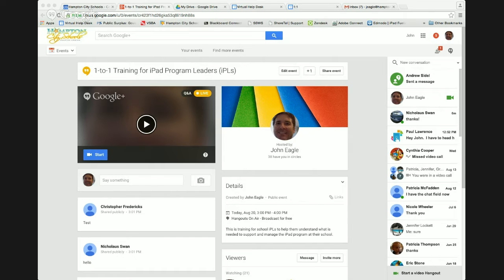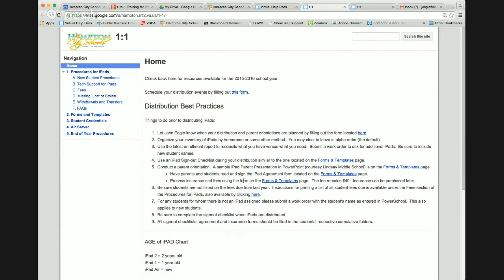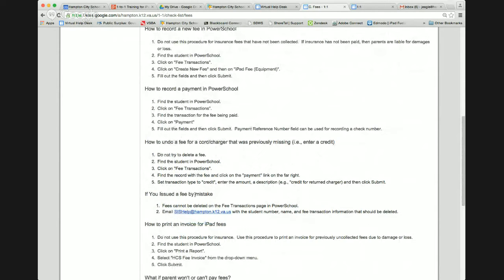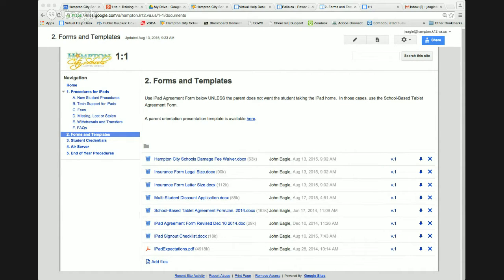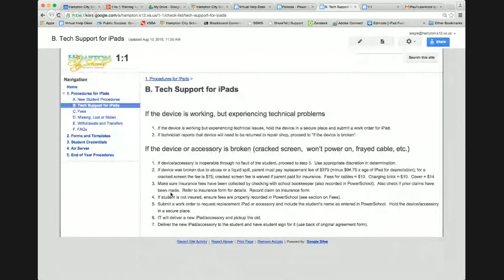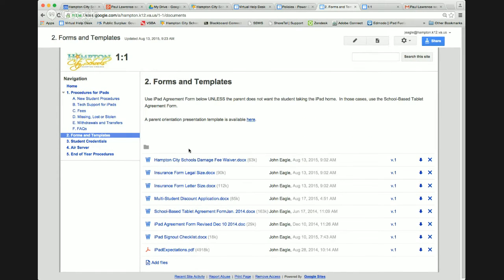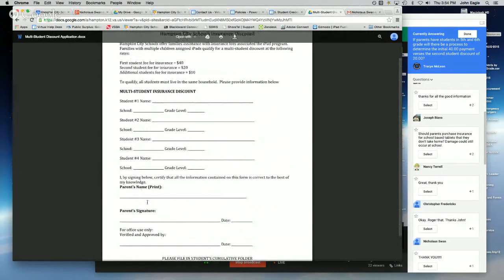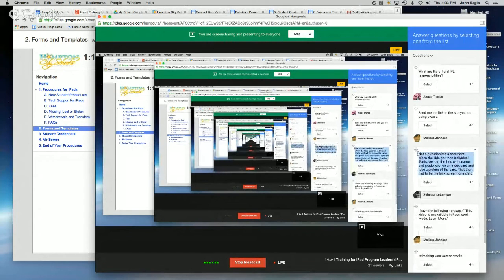1-to-1 Training for iPad Program Leaders (iPLs)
This is training for school iPLs to help them understand what is needed to support and manage the iPad program at their school.